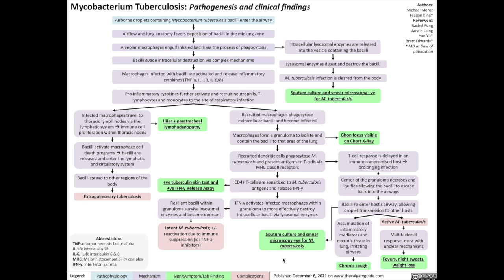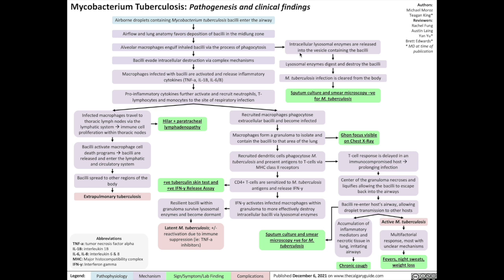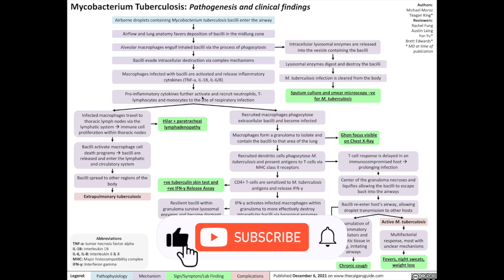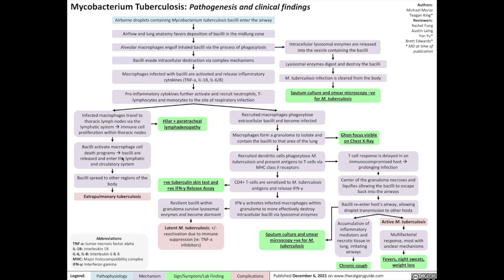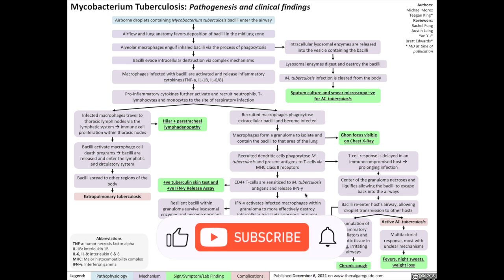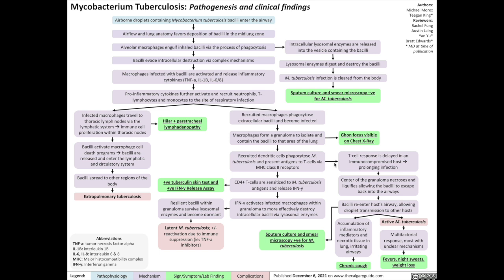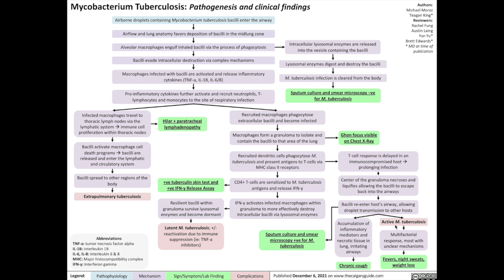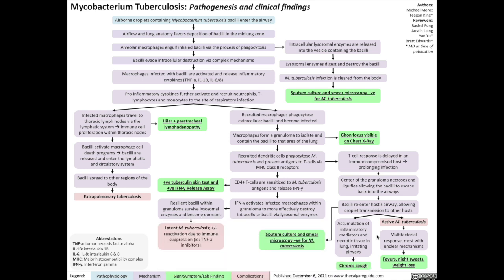Tuberculosis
Next in The Calgary Guide Video Series: explaining the pathogenesis and clinical findings of tuberculosis.